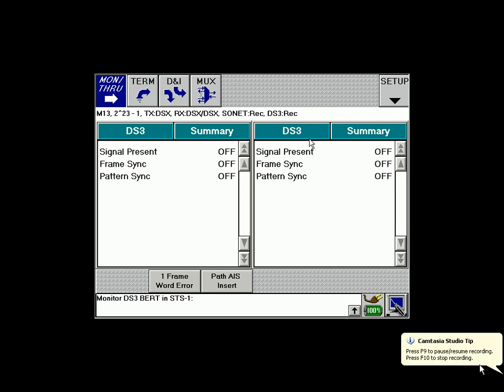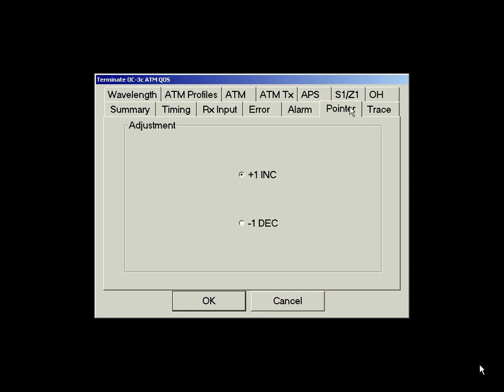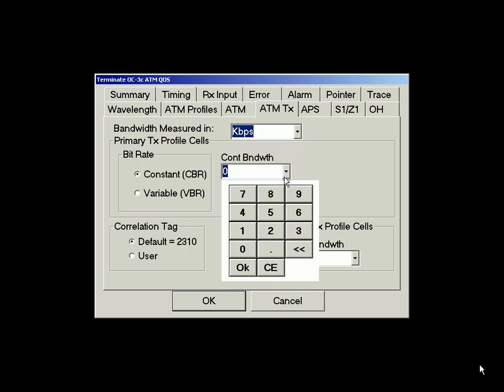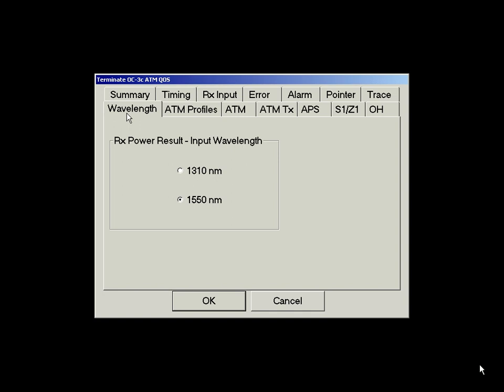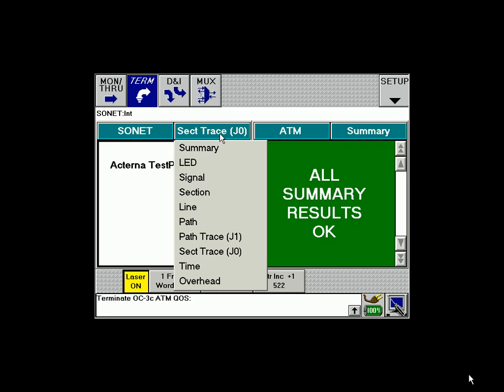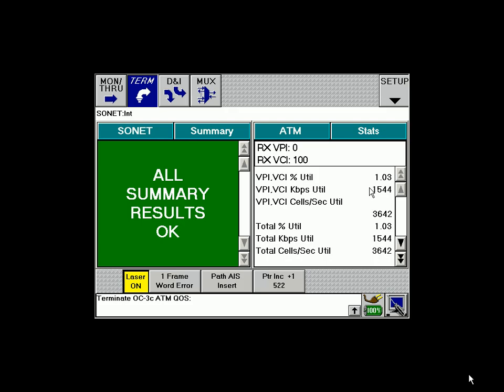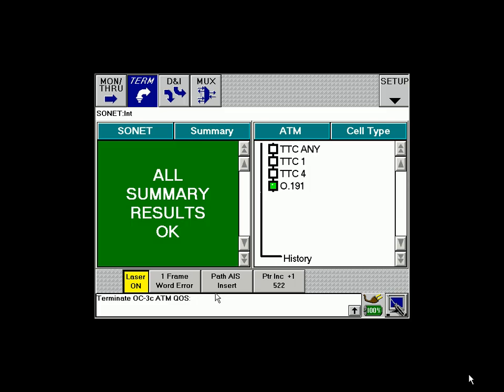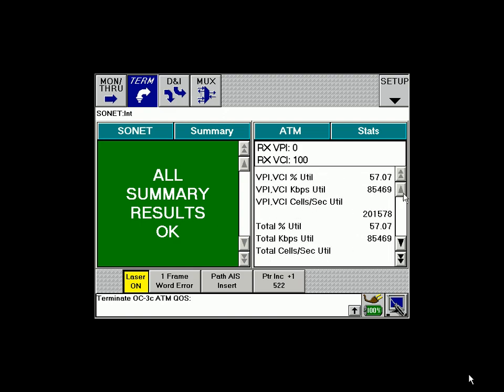FST-2310 ATM TEST.avi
Tutorial on setup procedures for JDSU FST-2310 test equipment. Specifically covers optical testing of ATM connections.